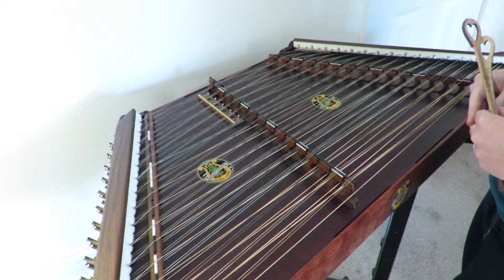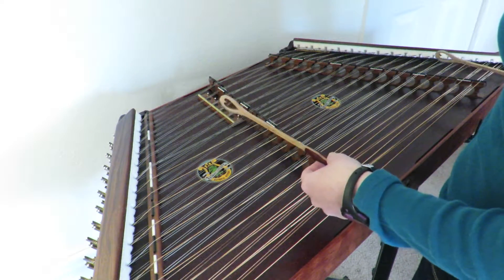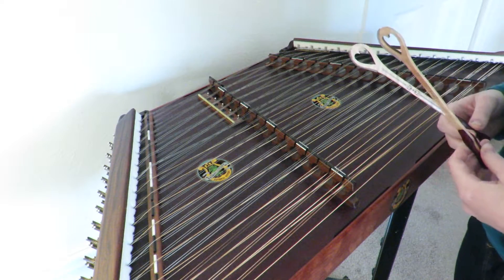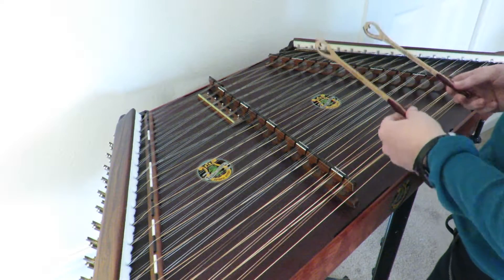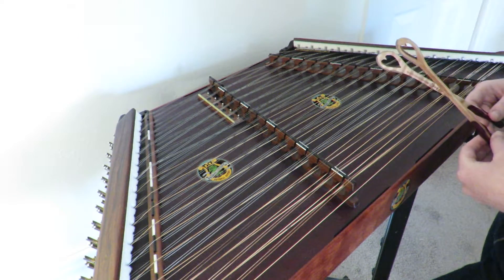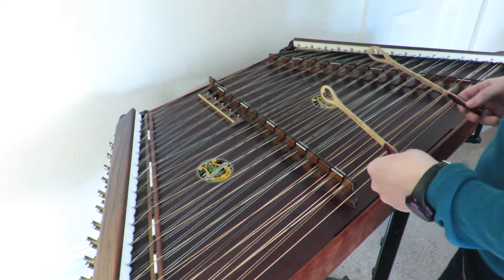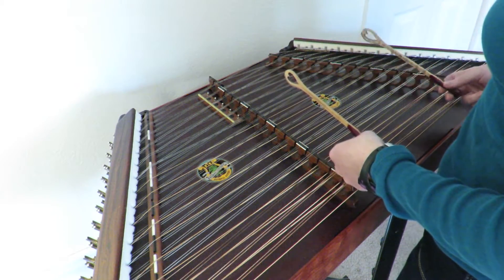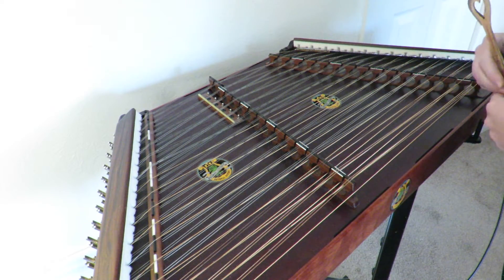Using Chords: Two-note harmony arrangements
This is part of a series of demonstration videos that accompany my new book, "Beyond Melodies: Using Chords to Add Harmony."